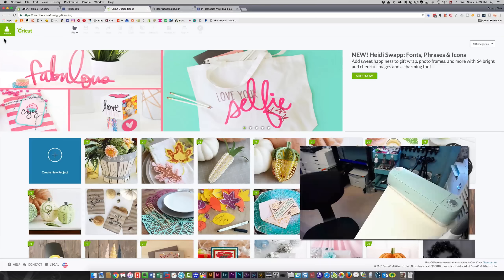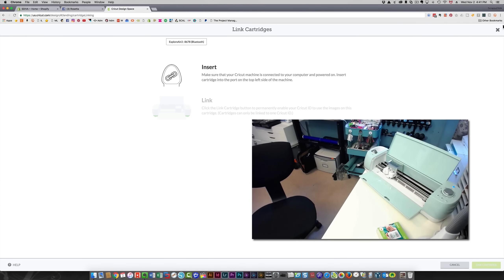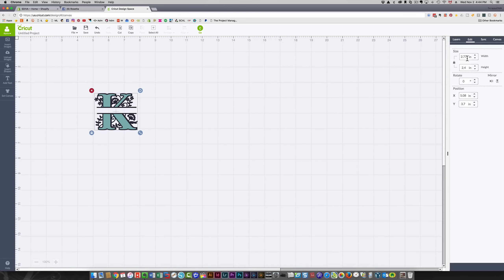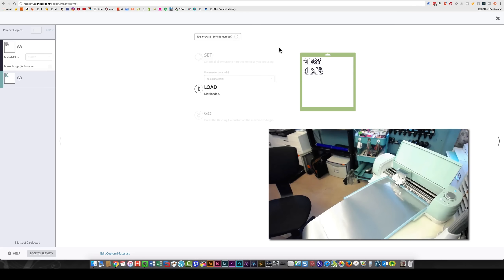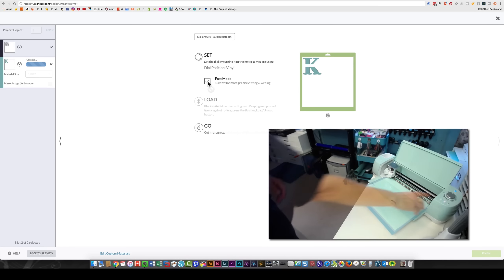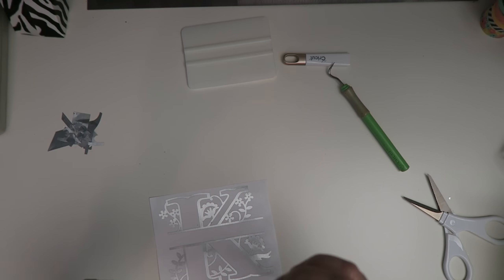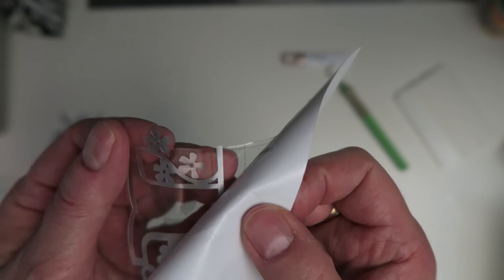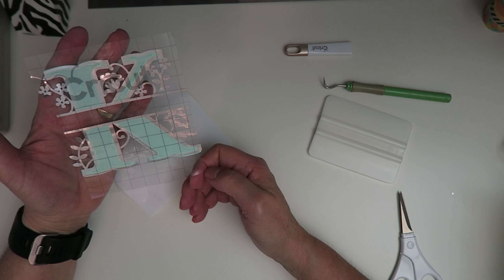Linking Cricut Cartridges with an Explore and creating projects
In this Cricut Design Space tutorial, I will teach you how to link physical cartridges to your Cricut account using your Cricut Explore, how to find cartridge images in Design Space and I take you through a simple vinyl layering project.

The challenge this time is to link one of your own cartridges, choose a project, cut it out and post a picture in one of my Cricut groups.

My main group is called Cricut Lovers Support Group and it is

This is the first in a series of Cricut Design Space challenges that will focus on helping you learn to use the software and your Cricut Explore.